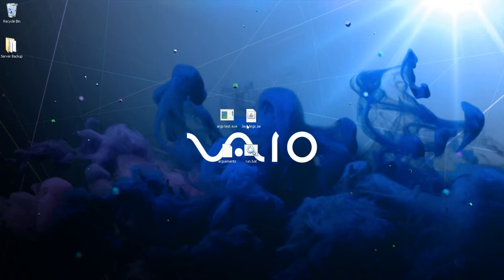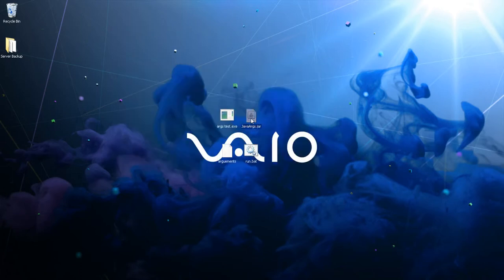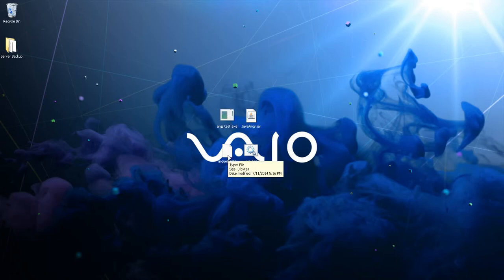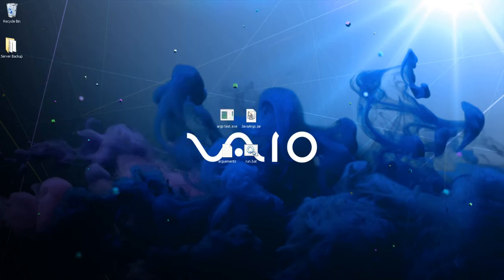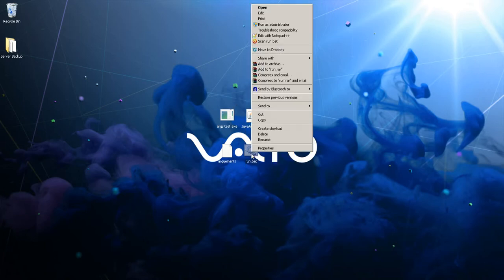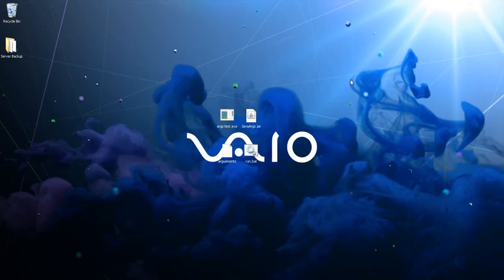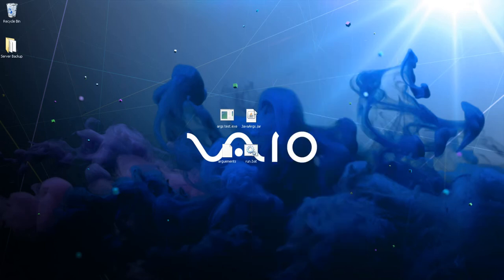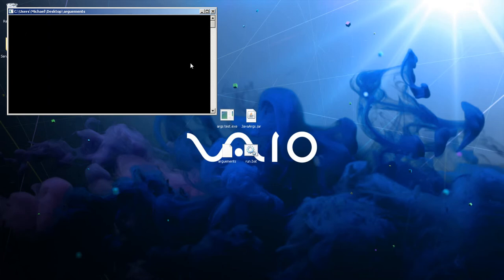C# vs Java - 1 - Arguments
UPDATED 7/22/22:
Hey, everyone! If you are seeing this, then I am actually very surprised! I made this years ago when I was still very early into my coding career. I only want to leave this video up just so that you can see what I was like so long ago. Definitely not as knowledgeable! haha

Recently I graduated from the University of California - San Diego with a Bachelor's degree in Math & Computer Science. I also now work as a software developer!